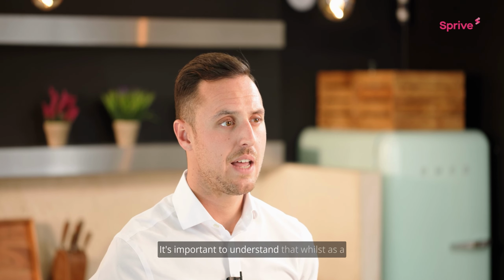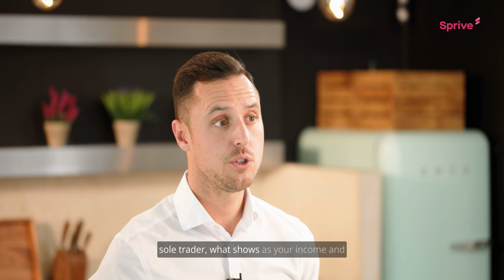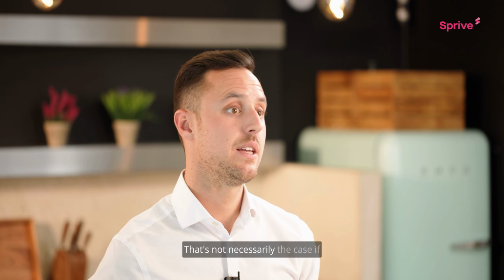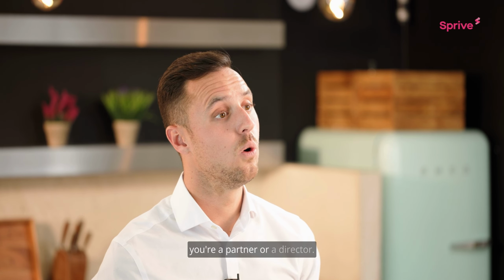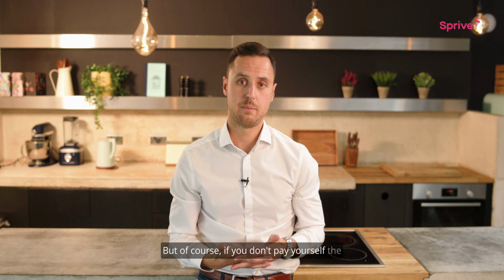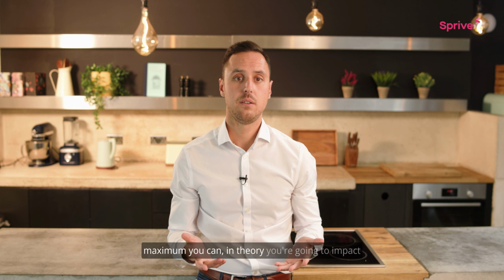Remortgaging if you're self-employed - Sprive Mortgage Academy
How do you remortgage when you're self-employed? Mortgage expert, David talks through things you should be aware of when you remortgage in the UK.

Visit the Sprive Academy Hub for more videos and information so you can empower yourself with the knowledge to take control of your mortgage.

Thought about making mortgage overpayments? See how much you could save on your mortgage with our overpayments calculator

Sprive is the free mortgage app in the UK that helps you be mortgage-free, faster and saves you thousands of pounds in interest.

All views and opinions in this video do not constitute for financial advice. Remember, your home may be repossessed if you do not keep up repayments on your mortgage.